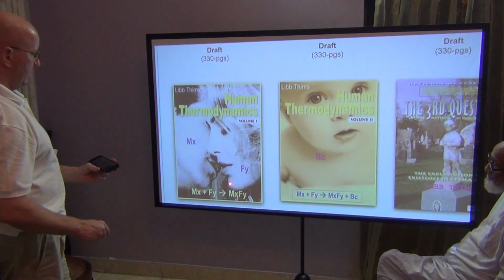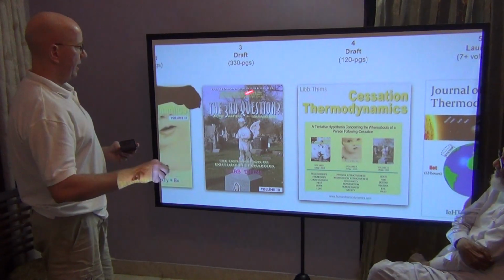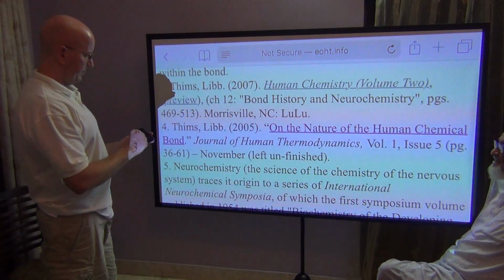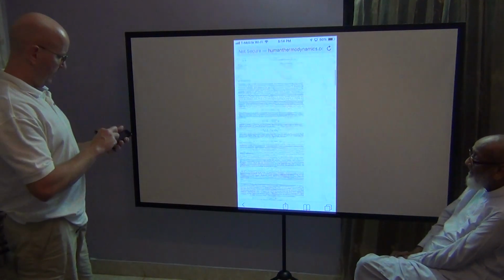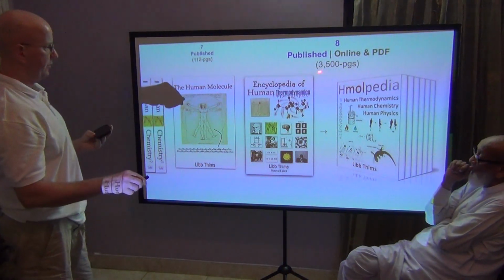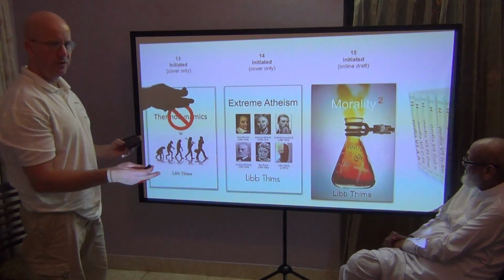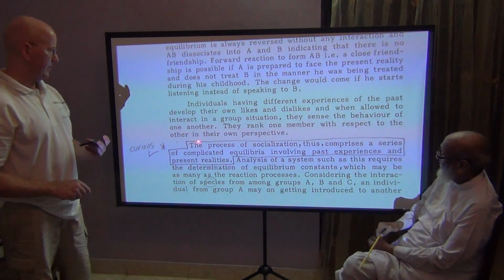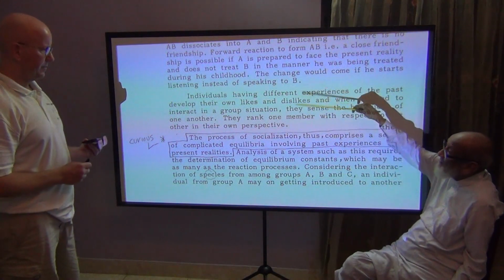Mirza Beg (2019) Day 2.10: Origin of Libb Thims’ Human Chemical Thermodynamics and A + B ⇌ AB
Day Two, Part Ten (17 Sep 2019) of the Mirza Beg interview, by Libb Thims, in Karachi, Pakistan, on his 1987 book New Dimensions in Sociology: a Physico-Chemical Approach to Human Behavior: